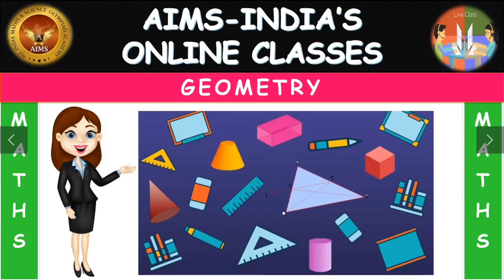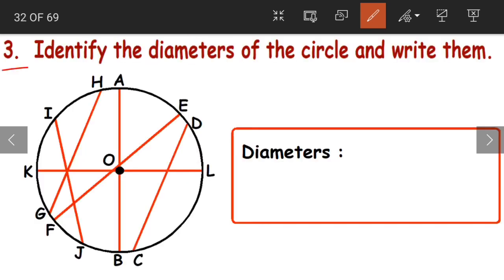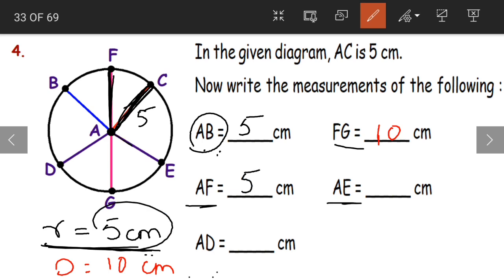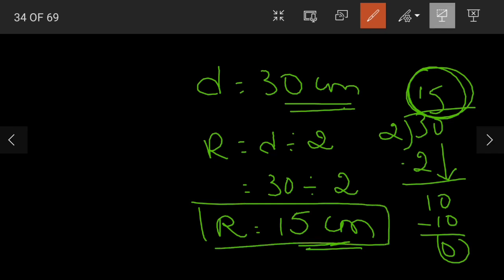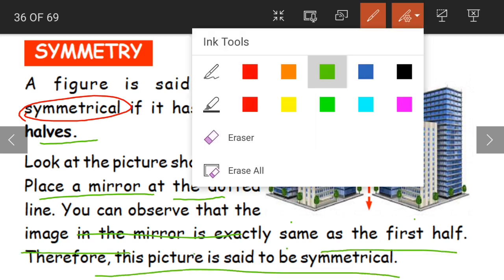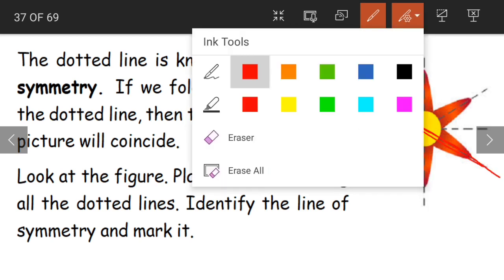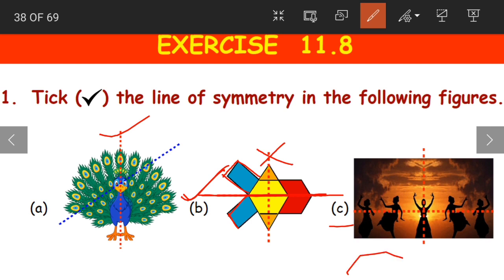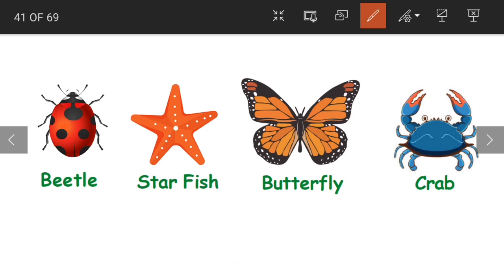4TH OLYMPIAD || MATHS || GEOMTETRY || PART 05